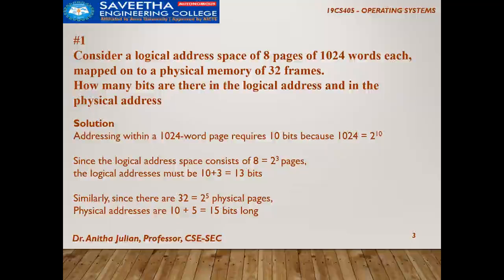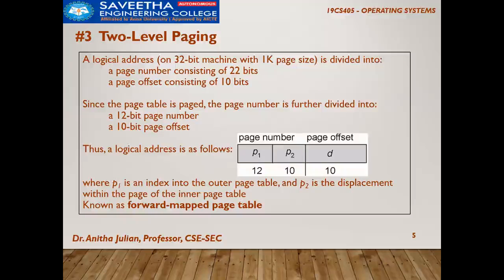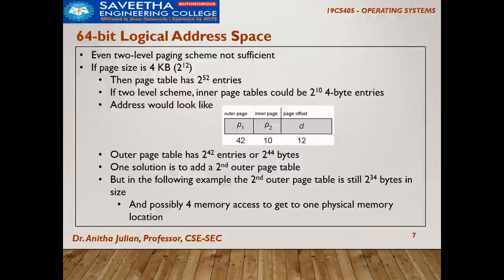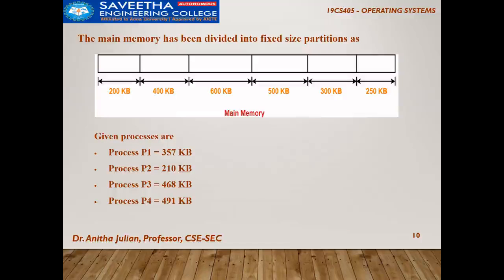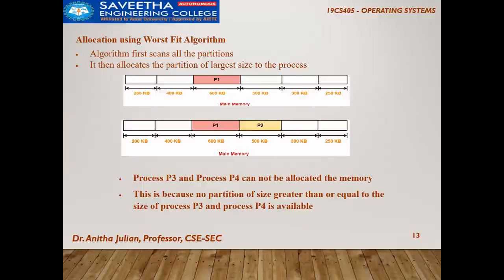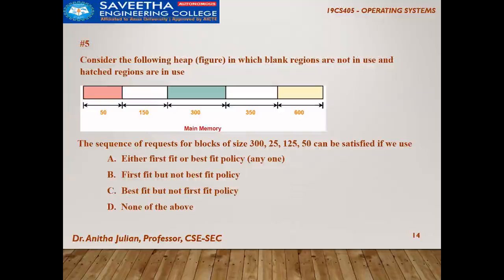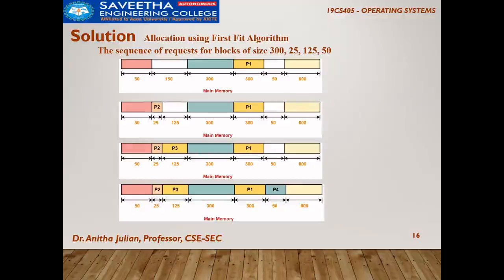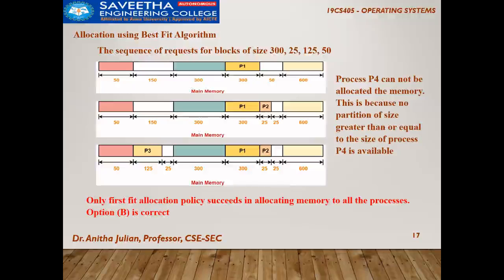Main Memory – Solved Exercises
The lecture covers Solved Exercises for the topic Main Memory related to Unit III of the course 19CS405 Operating Systems – Anna University Regulation 2019